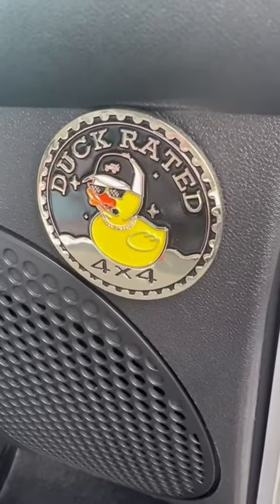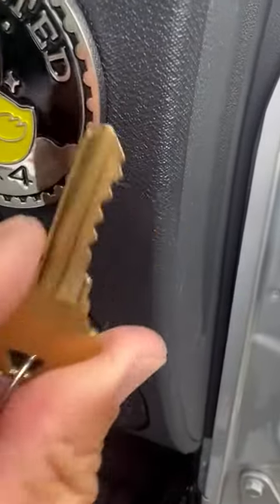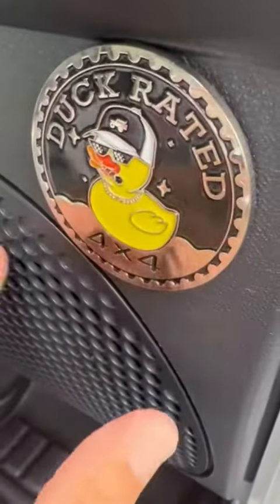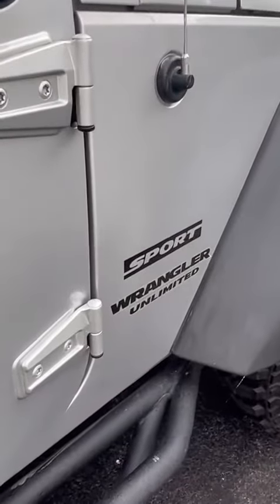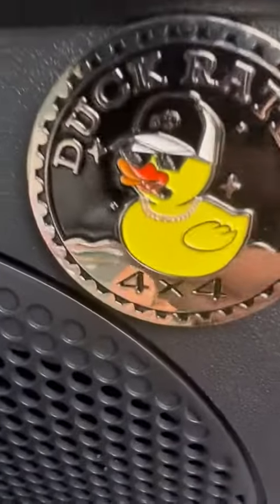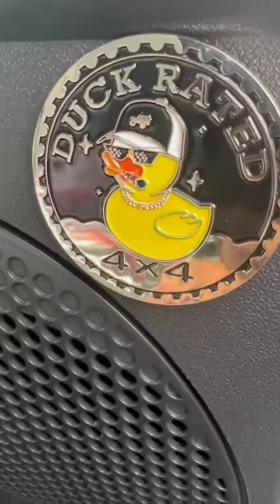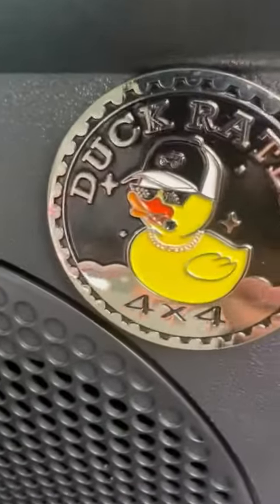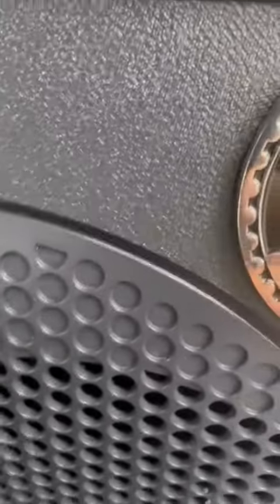Duck Rated Car Emblem for Jeep Review, Compliments Jeep Life…